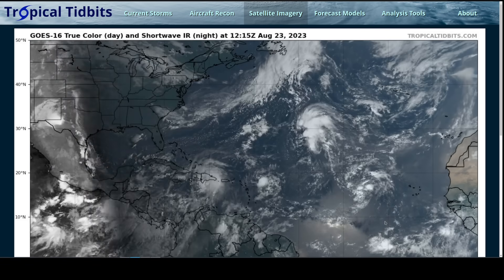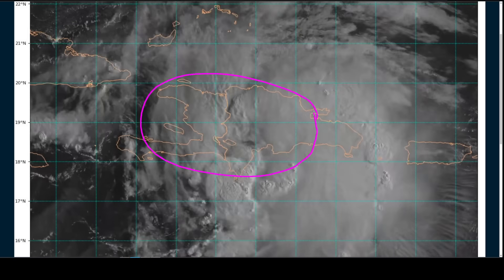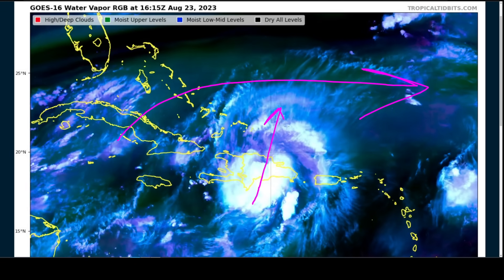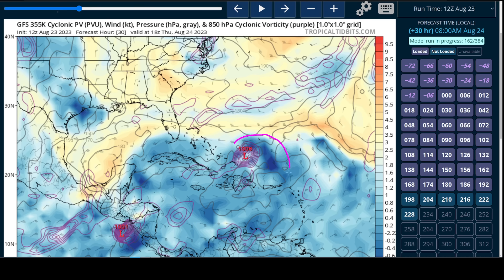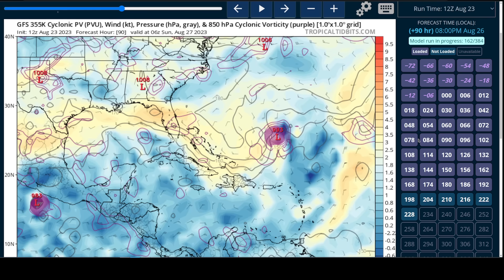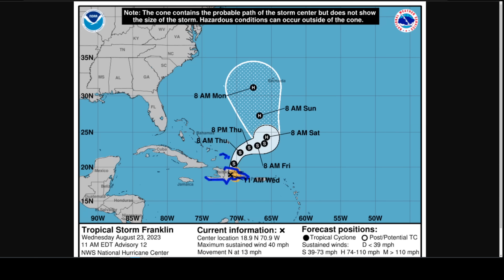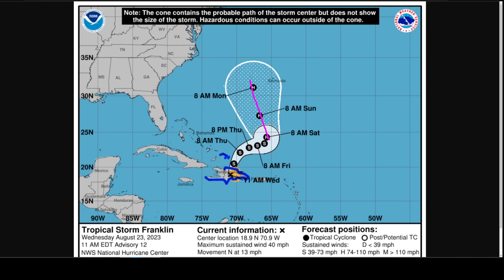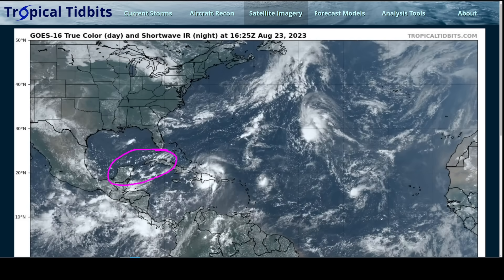[Wednesday] Franklin Makes Landfall in Hispaniola; Possible Threat to Bermuda Next Week